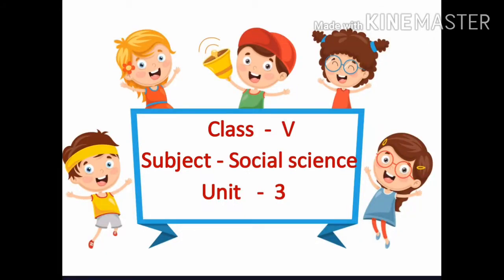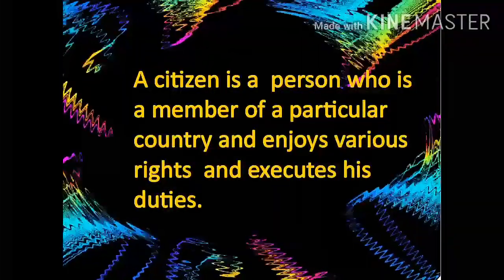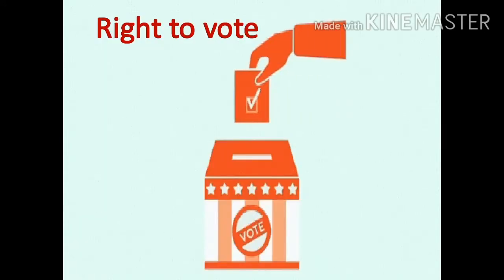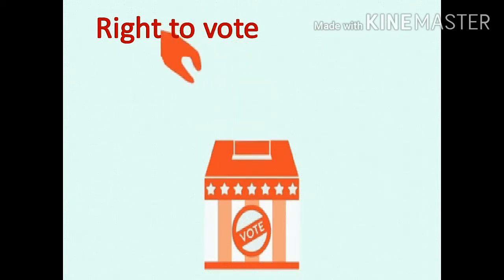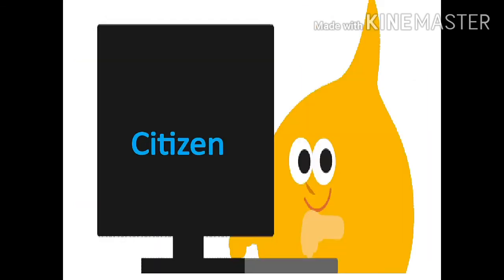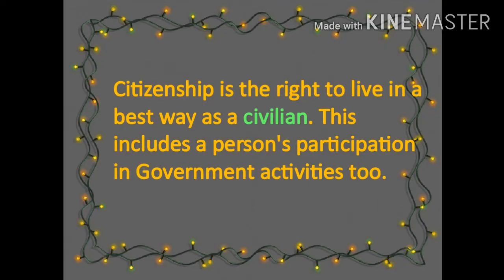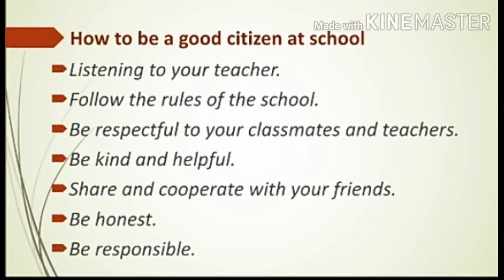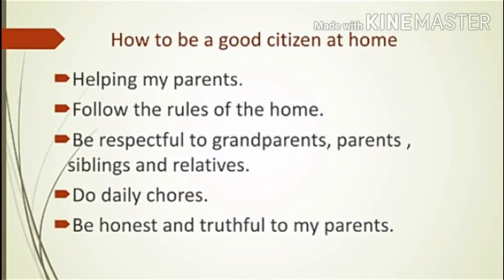Fifth Social science unit -3 Good citizen